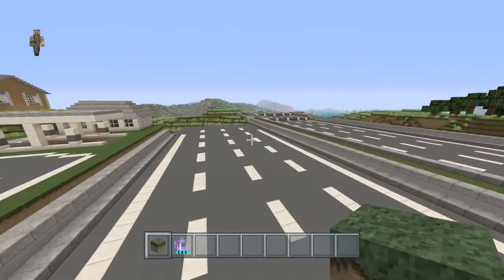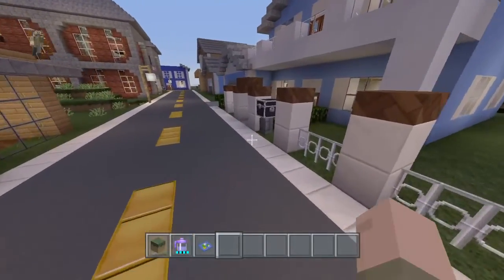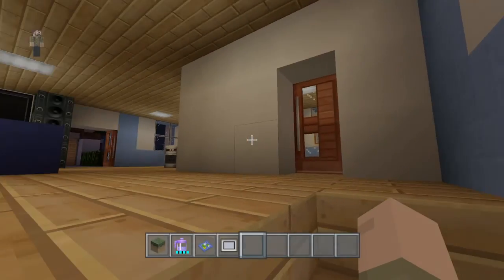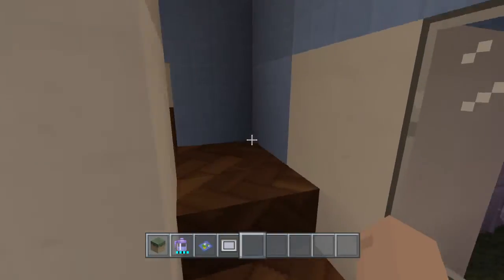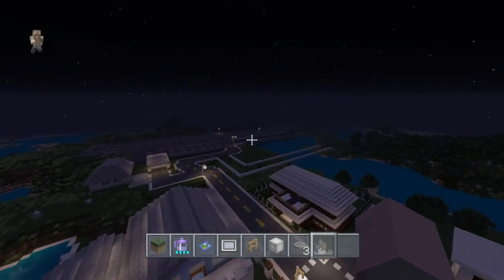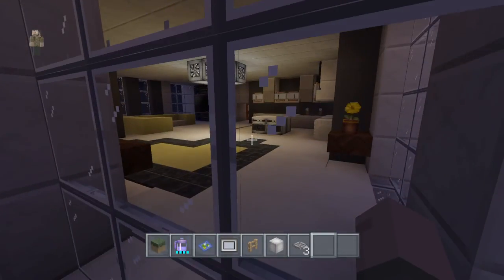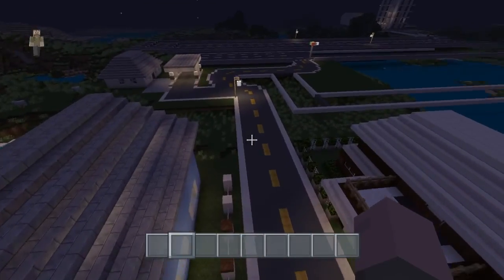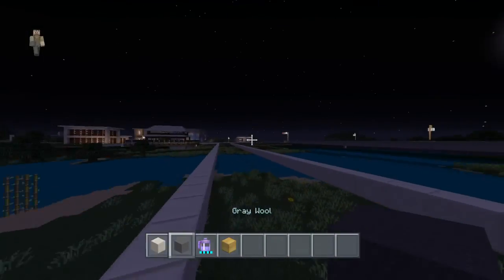Minecraft: PlayStation®4 Edition Lets build a City part 1